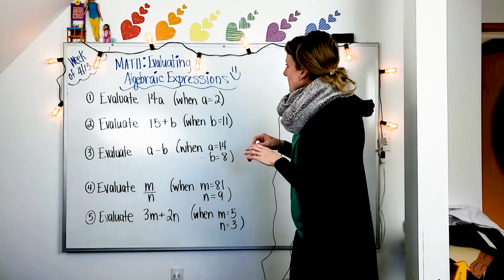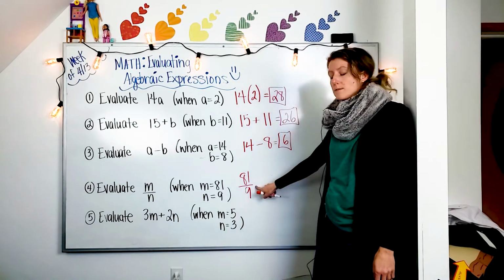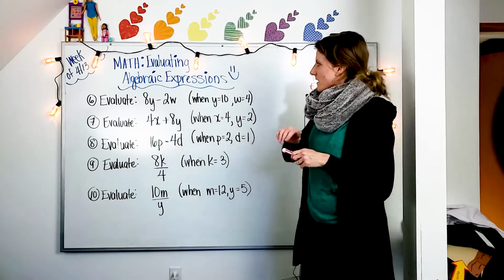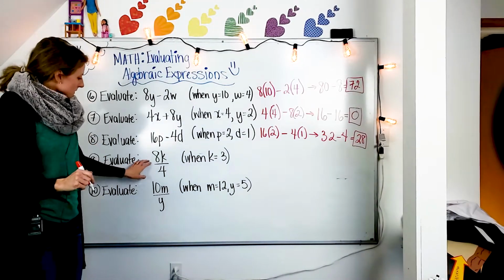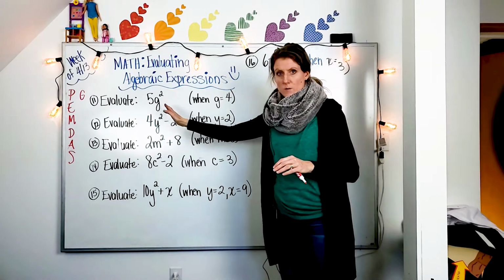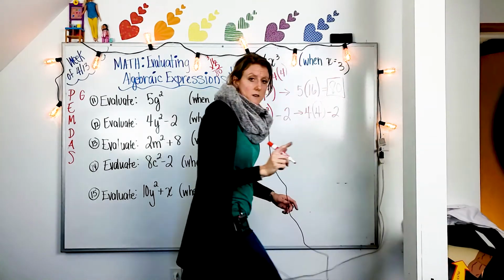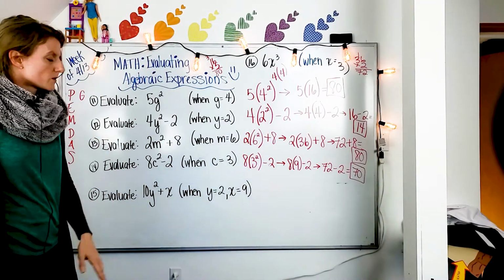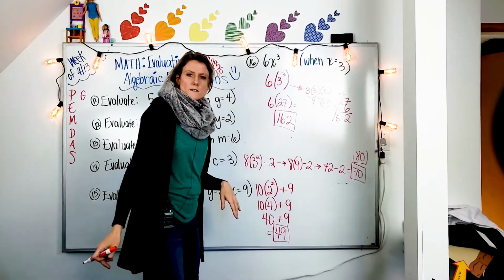Mrs. B.'s Math Ep5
Evaluating more algebraic expressions.